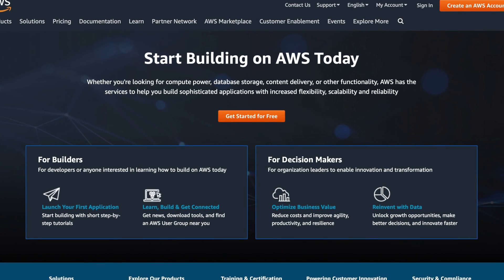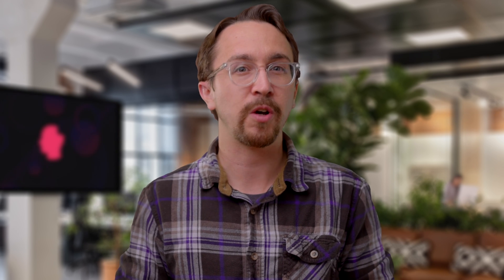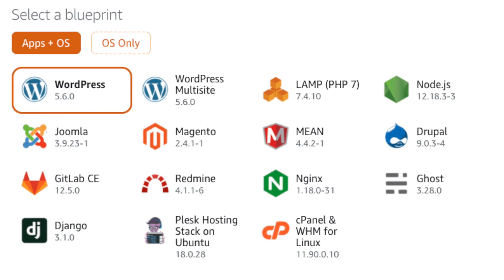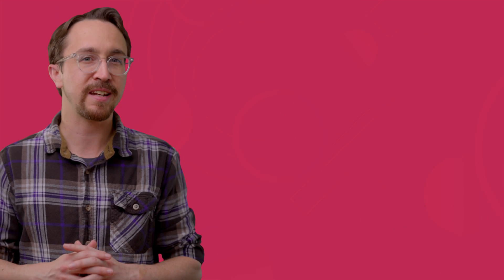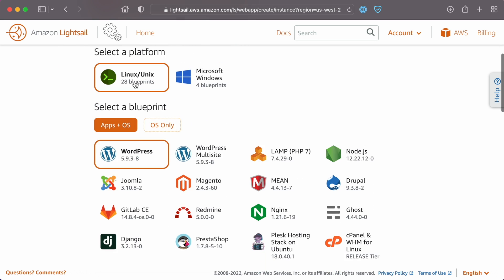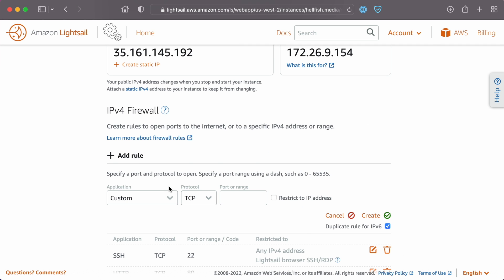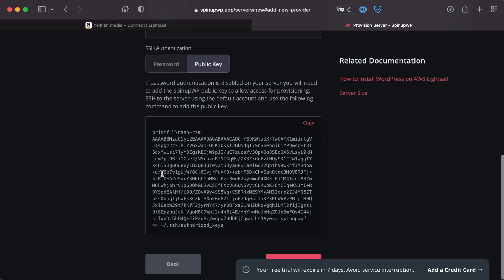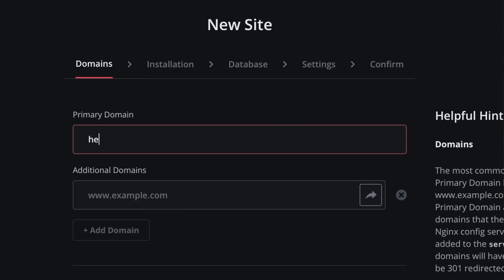How to Install WordPress on AWS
AWS is a powerful platform for hosting WordPress websites. The problem, is that the installation process has some difficulties and limitations—especially if you host multiple sites. In this video, we’ll walk you through a simpler way to install and manage a WordPress site on AWS.

» USEFUL TOOLS FOR DEVELOPERS

Advanced Custom Fields: Take complete control of your WordPress edit screens & custom field data.

WP Migrate DB Pro: Push and pull your database from one WordPress install to another in one

WP Offload Media: Speed up your WordPress site by offloading your WordPress media to Amazon S3, DigitalOcean Spaces or Google Cloud Storage.

WP Offload SES: Let WP Offload SES take over email sending for your WordPress site sending all site emails through your Amazon SES account.